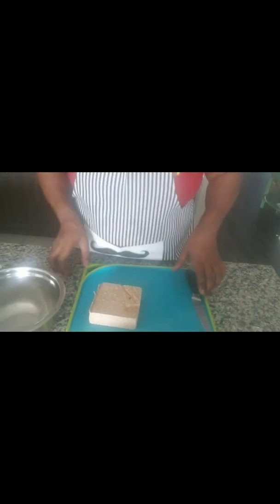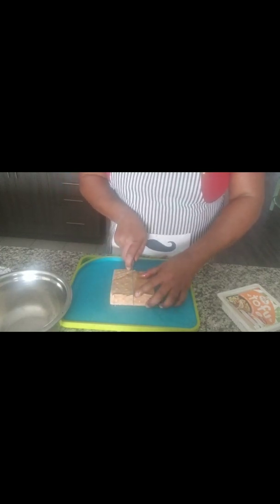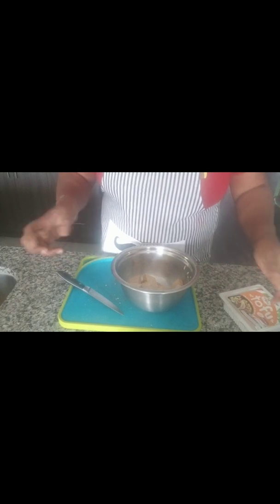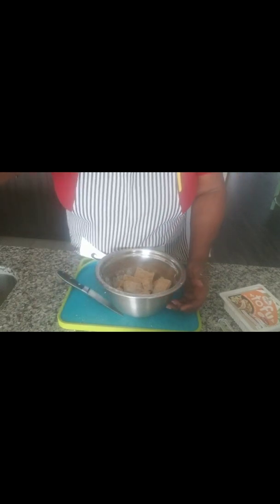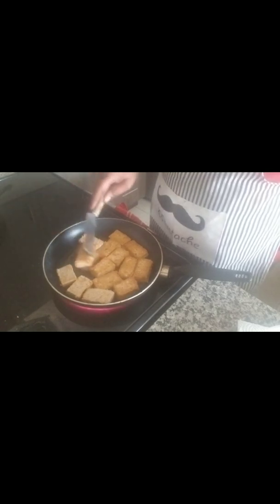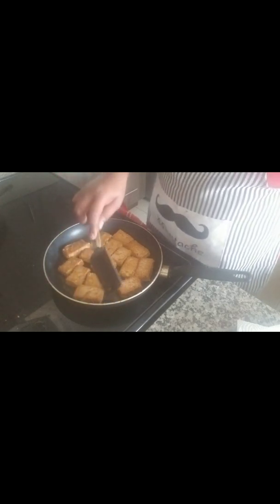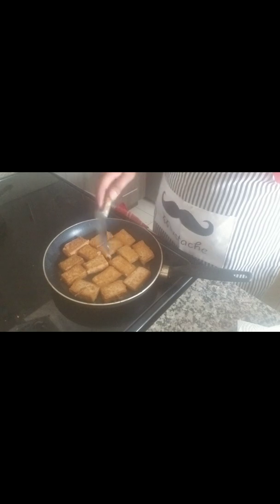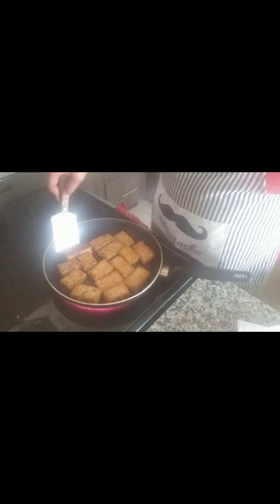Cooking Texi Mexi tofu/ vegan delight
Cooking Tex Mex tofu
In this video, I am trying the new Tex Mex tofu. I show an easy way of preparing in order to use it in any manner you desire. Whether you want to add it to a cream sauce, use in a sandwich, or with a dip it is delicious. Tofu is versatile and vegan friendly. You can get it at Walmart